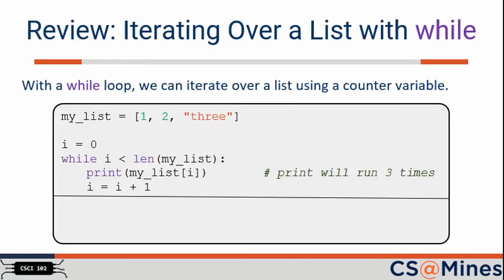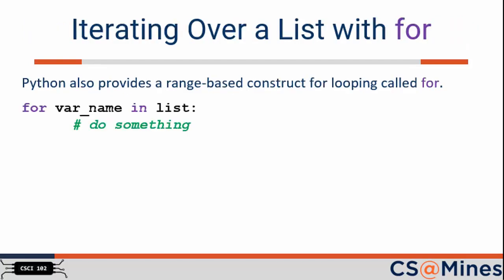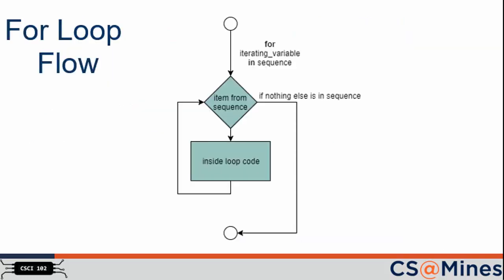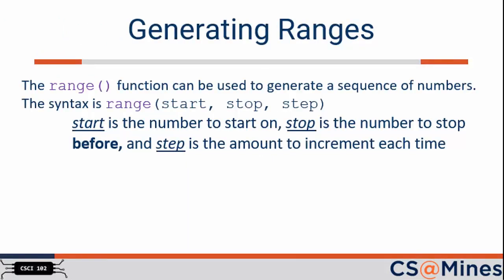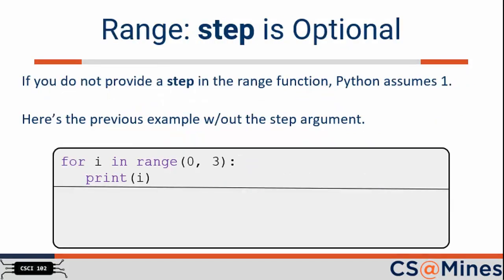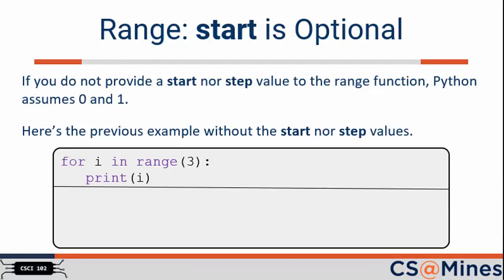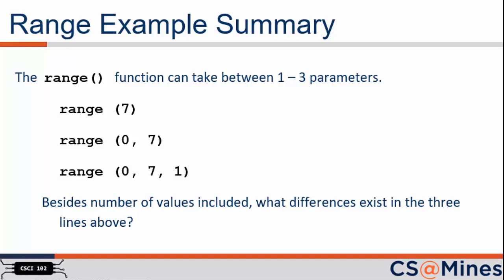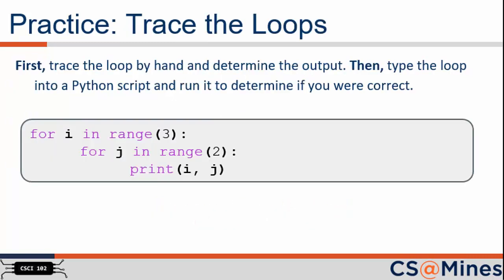PythonVideo10 ForLoops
In this CSCI 102 video, Nadia talks about for loops.